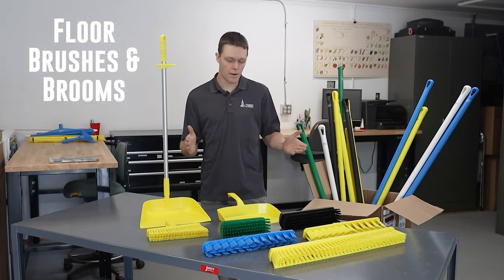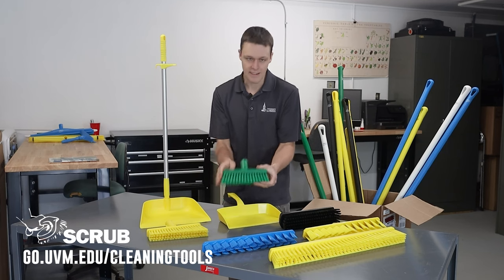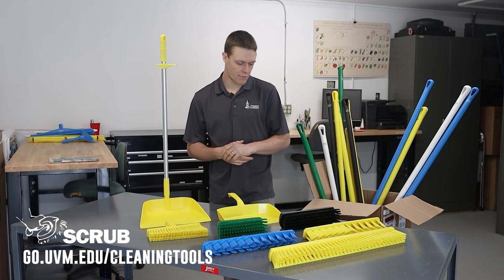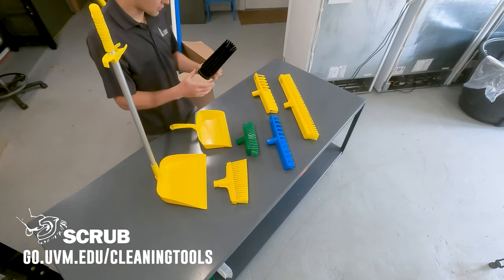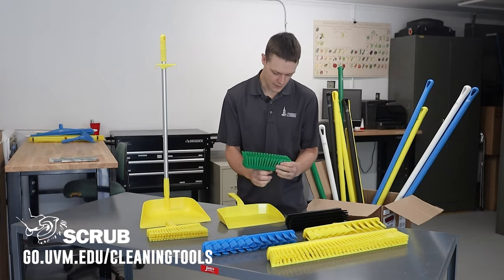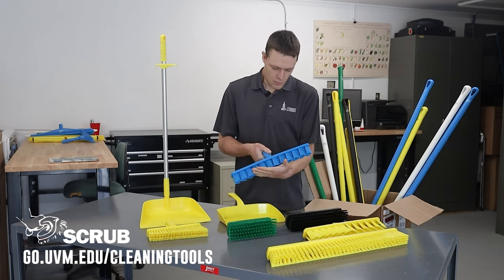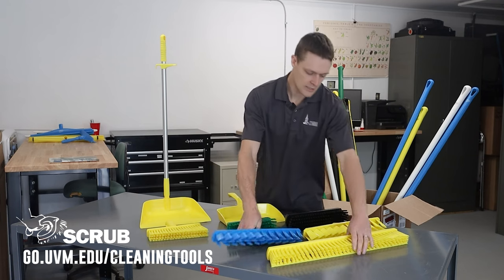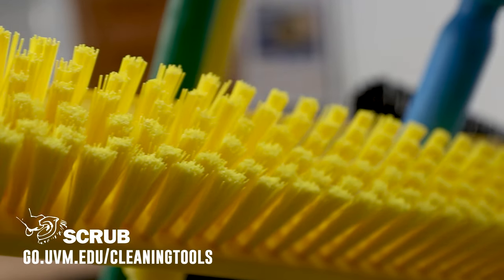Floor Brushes and Brooms | Cleaning Tools for Produce Farms